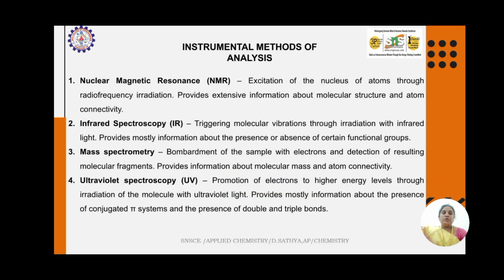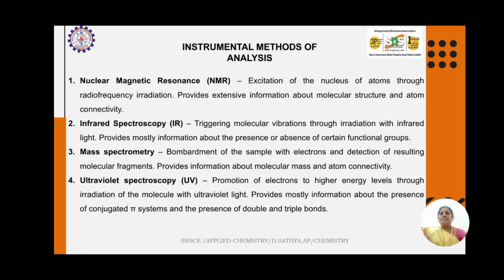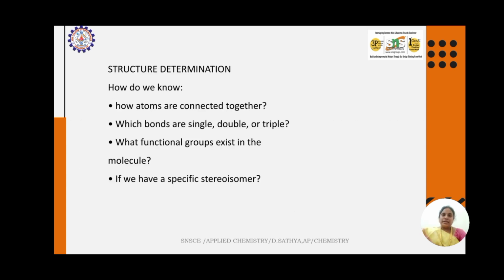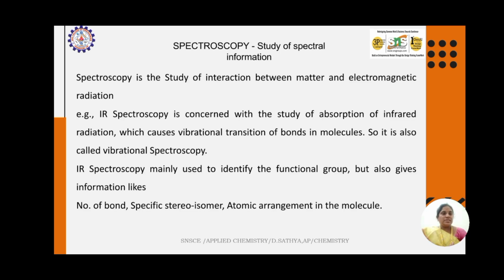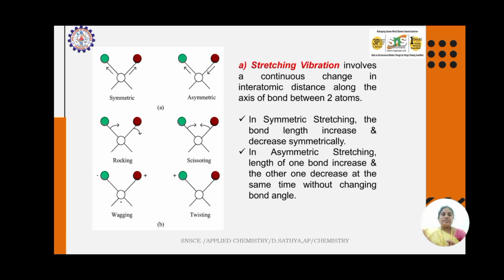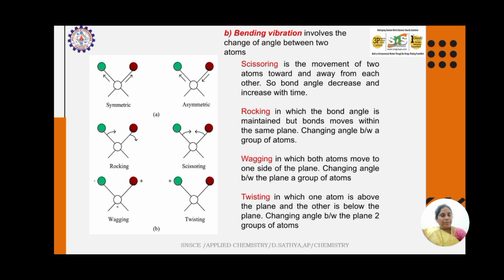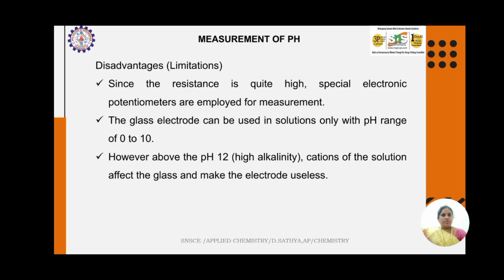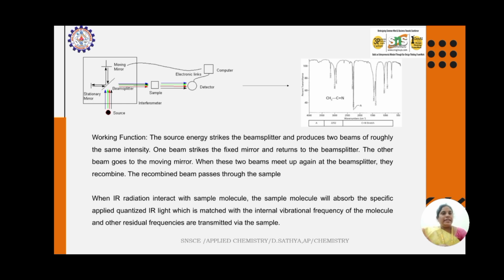BATTERIES AND SPECTROSCOPY l D.SATHYA – AP/CHEMISTRY l SNS INSTITUTIONS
Batteries store energy through chemical reactions, while spectroscopy analyzes materials by studying light-matter interactions. Spectroscopy techniques like UV-Vis, IR, Raman, and X-ray help researchers understand battery materials, monitor electrochemical processes, and improve performance for advanced energy storage systems.